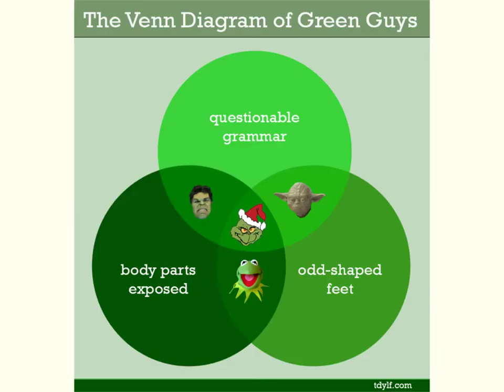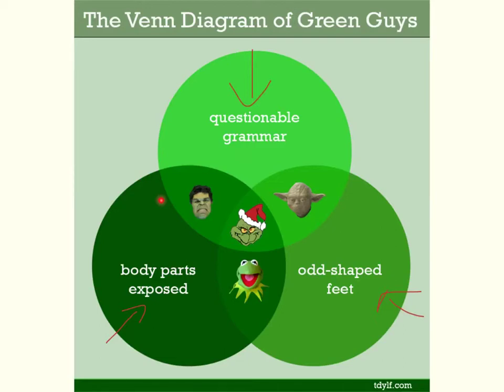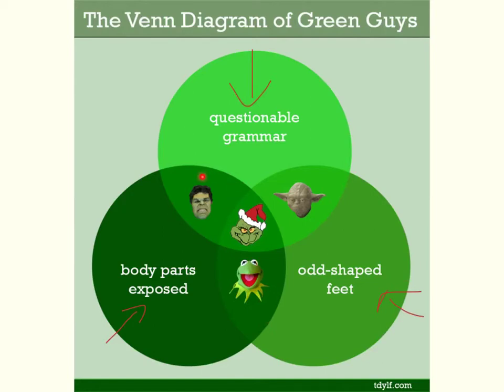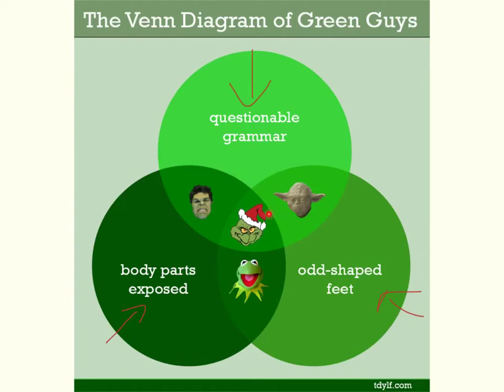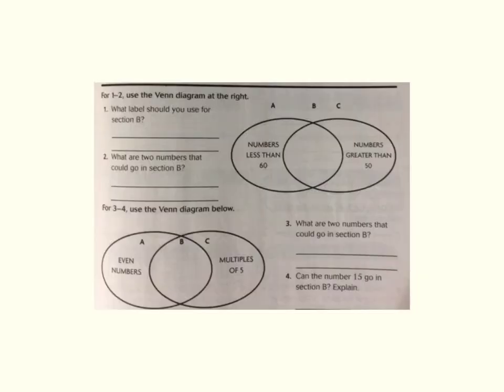SJVA Wolves Math 13.2